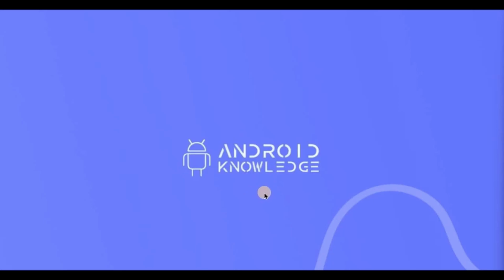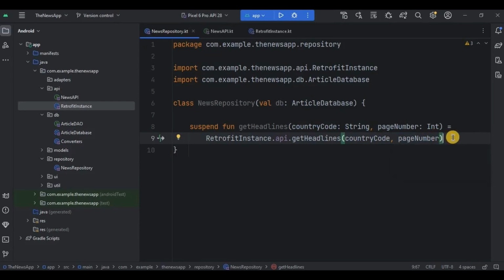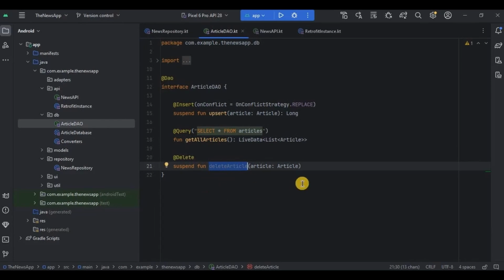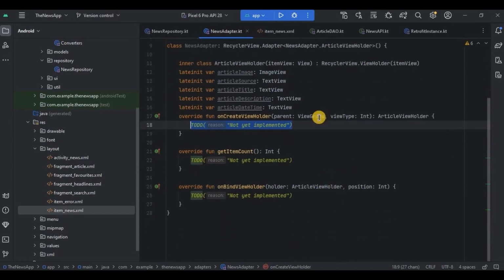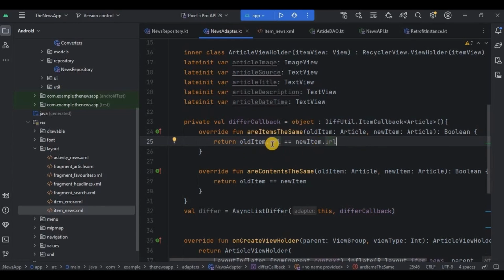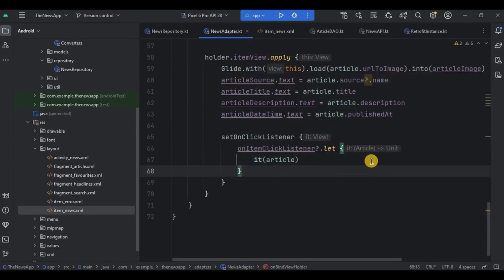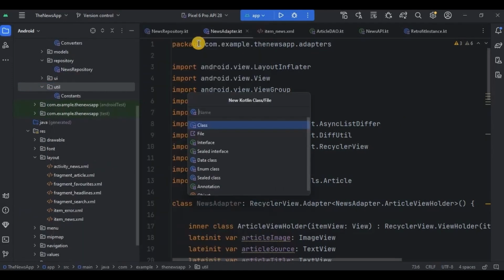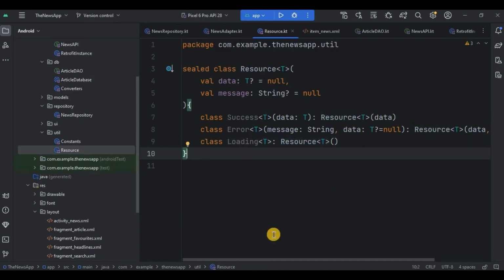News App in Android Studio using Kotlin | Part 4 - Adapter & Repository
In this video, we will create a news app using mvvm, coroutines, room database, navigation component and retrofit in android studio kotlin (Part 4: Adapter & Repository)

My Best Laptop for Android Development:

My Laptop SSD for Fast Android Studio Experience:

My Laptop Stand with Cooling Fans - Avoid Heating Due to Android Studio:

Chapters:
00:00 - Intro
00:10 - Overview
00:30 - NewsRepository
06:46 - NewsAdapter
17:36 - Resource
20:28 - Outro